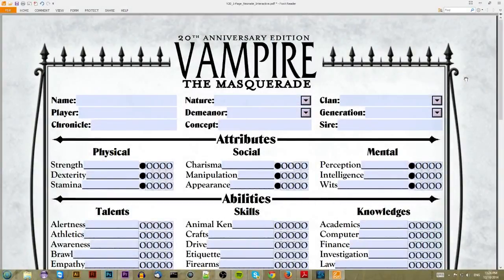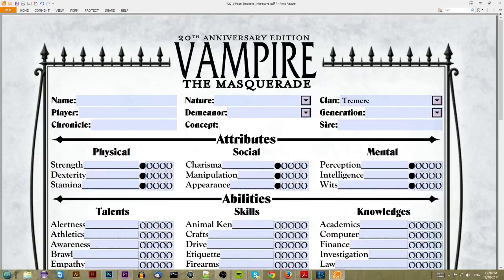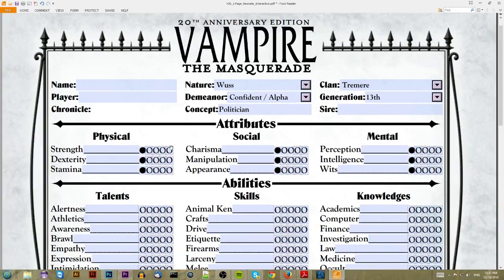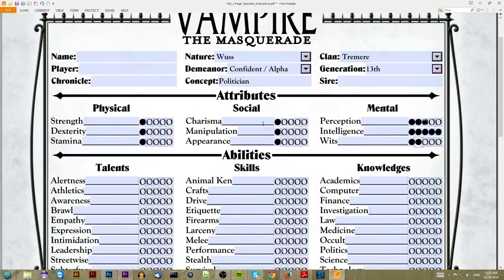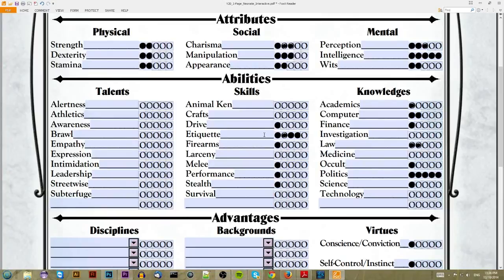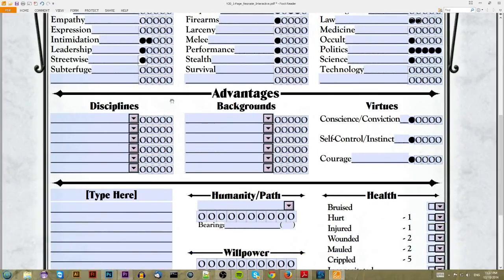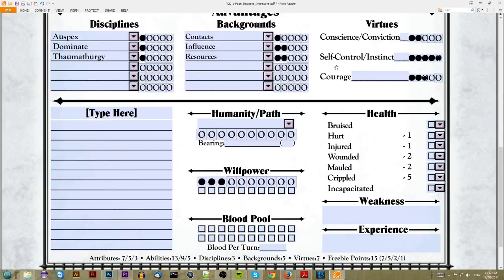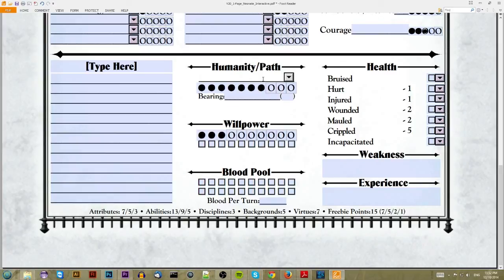Make a Vampire the Masquerade Character in Under 30 Minutes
Maybe you're a long time player of pen and paper role playing games or someone wants you to partake in their story. If you need help creating a character for vampire the masquerade, this tutorial will walk you along every step of the relatively simple process.

Paypal is an alternative for one time donations Thank you for your continued support!